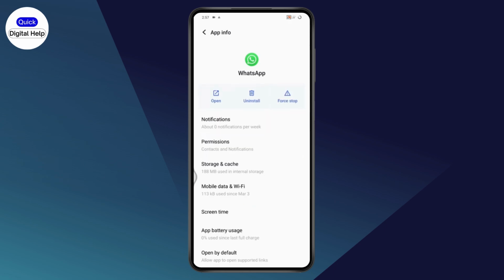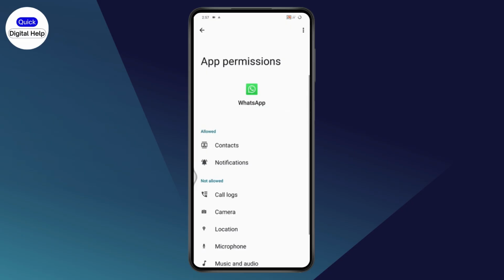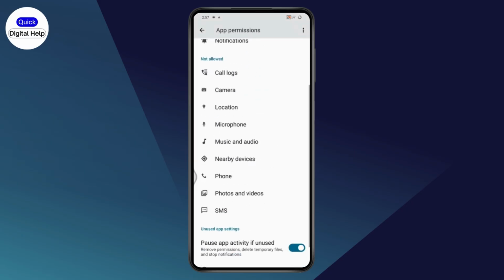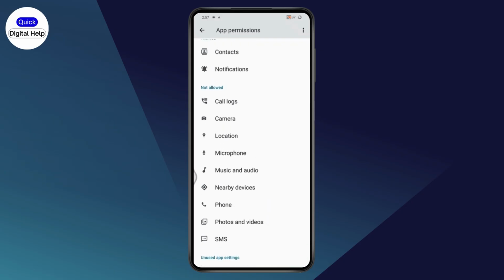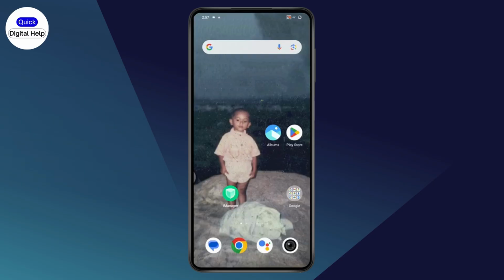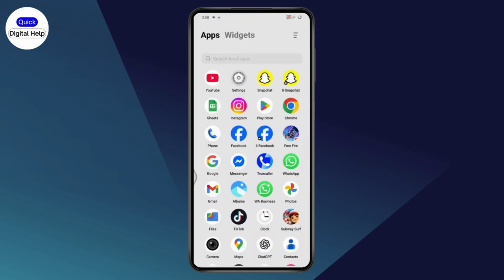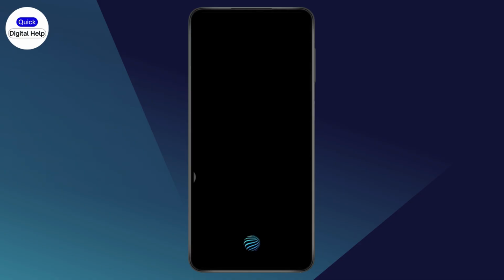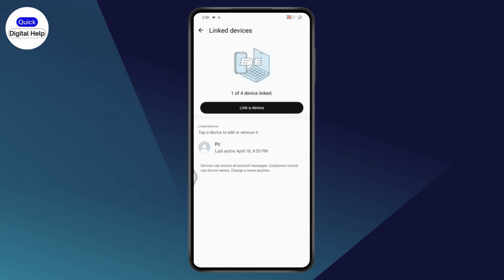Fix WhatsApp Couldn't Link Device Problem | Couldn't Link Device Try Again Later WhatsApp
How To Fix WhatsApp Couldn't Link Device Problem

If you’re facing the “Couldn’t link device, please try again later” issue on WhatsApp, here’s how to fix it step by step. First, ensure both devices—the one showing the QR code and the one scanning—have a stable internet connection. Then, go to your WhatsApp app, tap and hold to open App Info, and clear the cache under Storage & Cache. If that doesn’t help, check your app permissions and make sure everything from phone, camera, location, to nearby devices is allowed. Still not fixed? Uninstall and reinstall WhatsApp or simply restart your device. After restarting, open WhatsApp, tap the three dots in the top-right corner, choose “Linked Devices,” tap on “Link a Device,” unlock your screen, scan the QR code, and you’re all set.

0:00 - Introduction
0:12 - Check Internet Connection on Both Devices
0:22 - Clear WhatsApp Cache via App Info
0:34 - Allow All Necessary Permissions
0:46 - Reinstall WhatsApp or Restart Your Phone
0:56 - Try Linking the Device Again via QR Code

solve whatsapp link device not working, fix couldn't link device whatsapp problem, how to fix couldn't link device whatsapp, fix whatsapp couldn't link device try again later problem